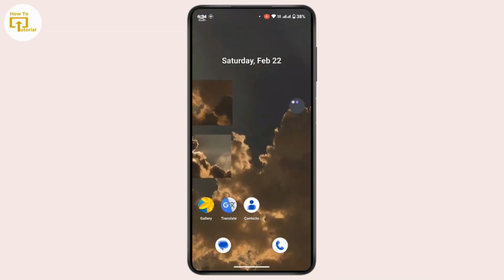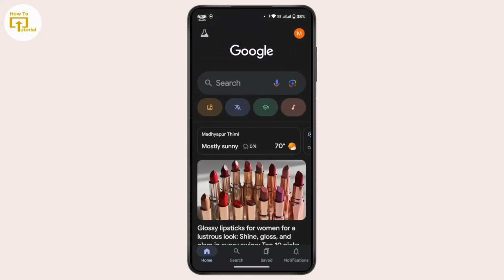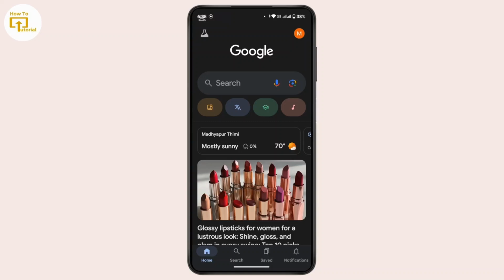How to Search Someone on Instagram by Image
How to Search Someone on Instagram by Image @LoginHelps
In this video, Kate  will show you how to search someone on Instagram using their email. Although Instagram does not have a built-in feature for searching by email, we’ll explore alternative methods, like Google Reverse Image Search. Learn how to use Google Lens on your mobile device to search for similar images across social media platforms, including Instagram. This step-by-step guide will help you find Instagram profiles, provided the account is public. Watch now for this helpful Instagram tip!

Chapters:
00:00 - Introduction
Learn how to search for someone on Instagram using their email.

00:10 - Understanding Instagram Search Limitations
Instagram doesn't have a direct way to search by email. Here's how to get around it.

00:20 - Google Reverse Image Search
Discover how Google Reverse Image Search helps you find Instagram profiles.

00:40 - Using Google Lens on Your Mobile Device
Open Google Photos or the Google app to use Google Lens.

00:50 - Selecting the Image for Search
How to choose an image to search for Instagram profiles.

01:00 - Searching for Instagram Results
Check for Instagram links in Google search results.

01:20 - Limitations of Private Accounts
Understand that private accounts won’t show in search results.

01:40 - Conclusion
That's it! Now you know how to search for someone's Instagram account using their email.